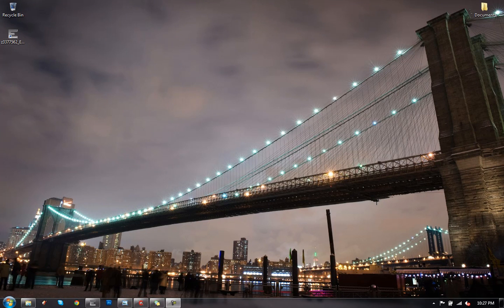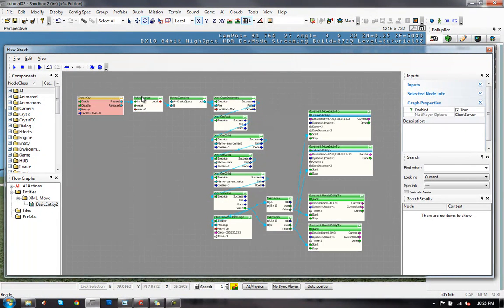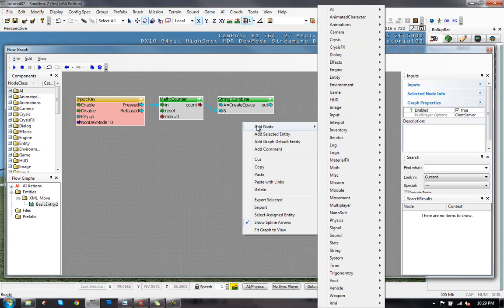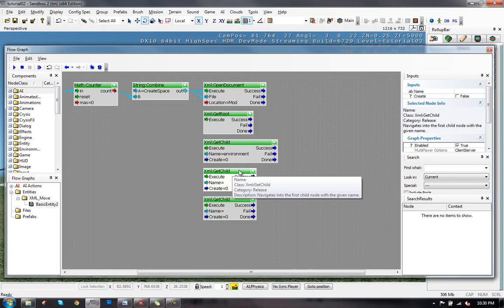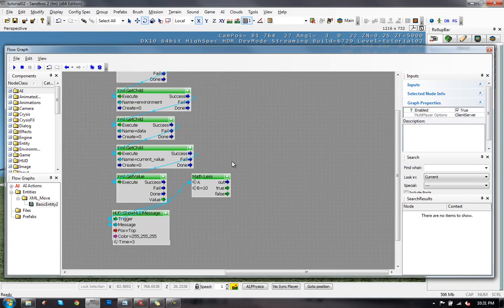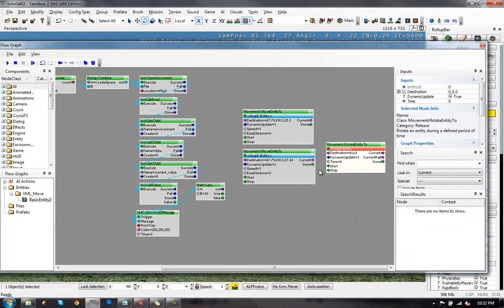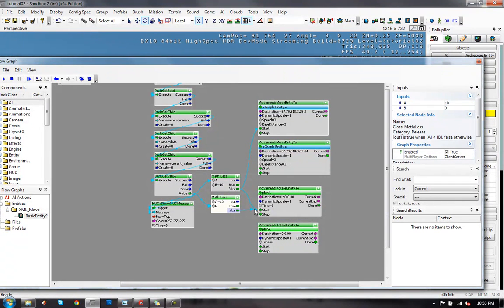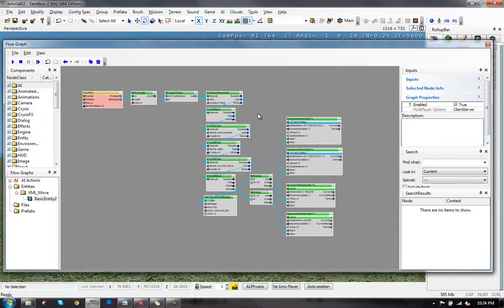How To Read Multiple XML Documents and make an entity move/rotate.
this is my tutorial on how toread multiple xml documents and make and entity move/rotate form the value retrieved from the xml's